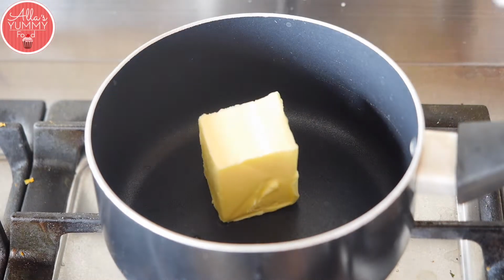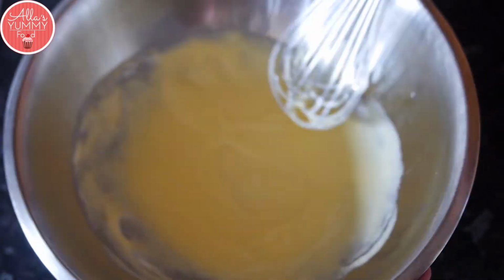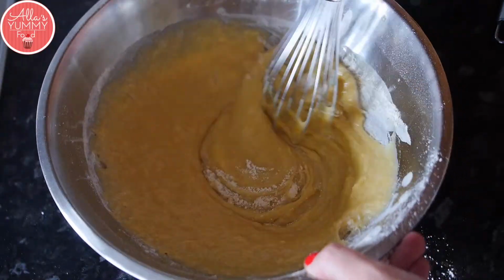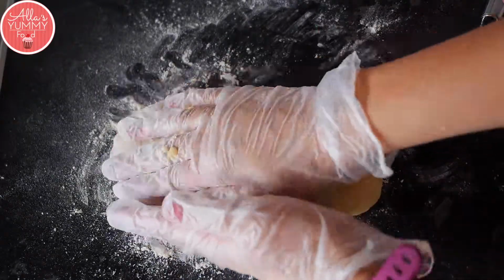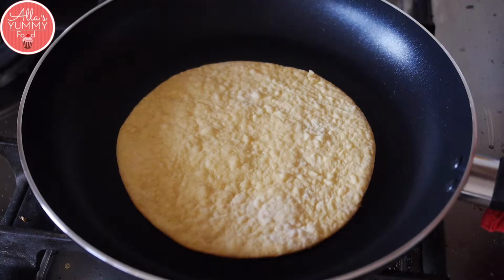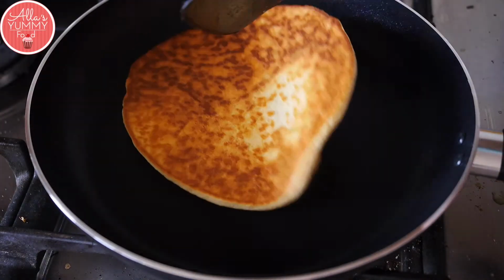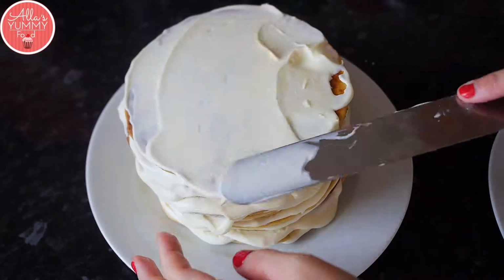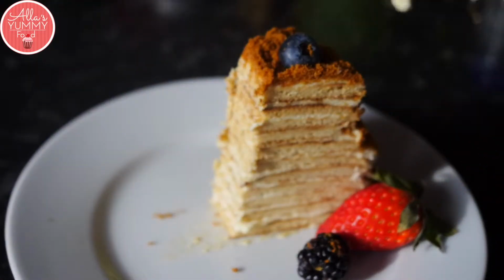How to make No-Bake Honey Cake (No Oven Required) | Honey Cake Recipe | Medovik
This no-bake Honey cake called Medovik or Smettanik is so good and easy to make. The ultimate recipe for Russia’s famous Honey Cake, that you’re likely to encounter. I have made this recipe for those that don't have an oven or don't want to use an oven and want a no-bake version of this popular dessert. This cake is unbelievably delicious! It’s just that it’s so incredibly good, that it’s hard to imagine how anything could ever top it. This honey cake is so soft and fantastic. The honey layers pairs perfectly with the simple sour cream frosting.